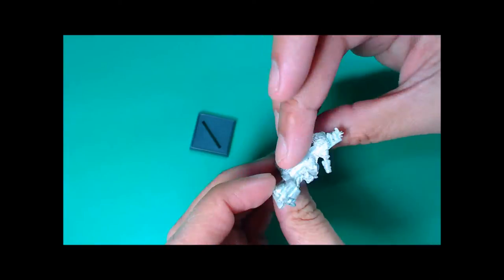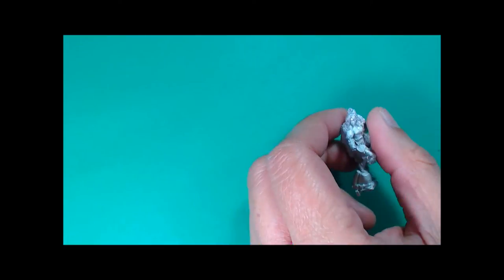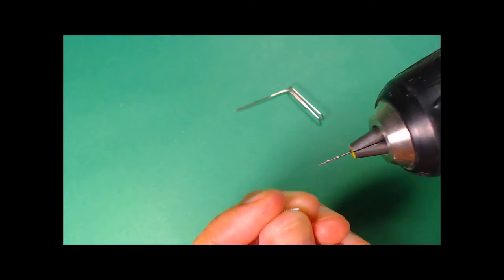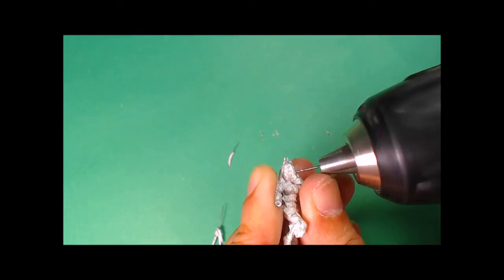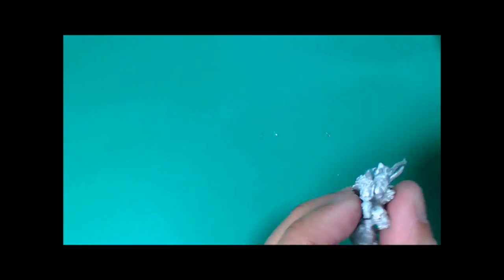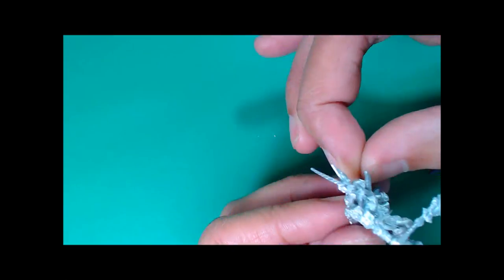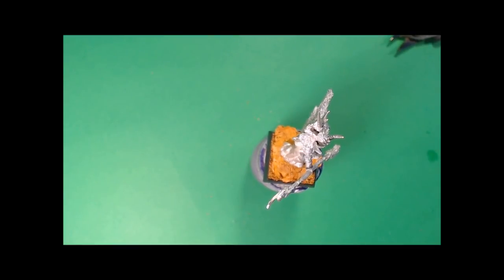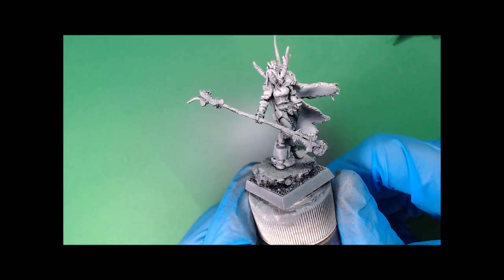Nazhda the White Part 1: Prep and Prime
Prepping and priming Comic Quest's mini of the month: Nazhda the White. This isn't a guide so much as it is my personal approach to building and painting the model.